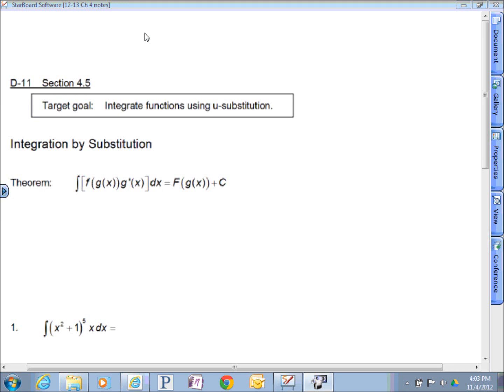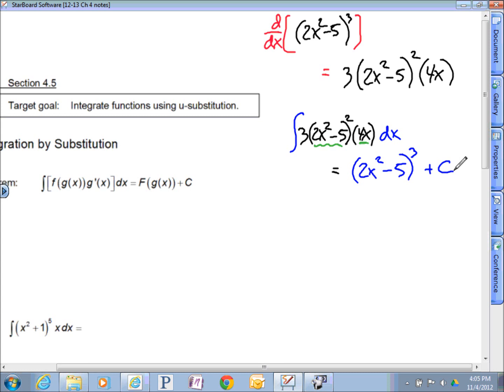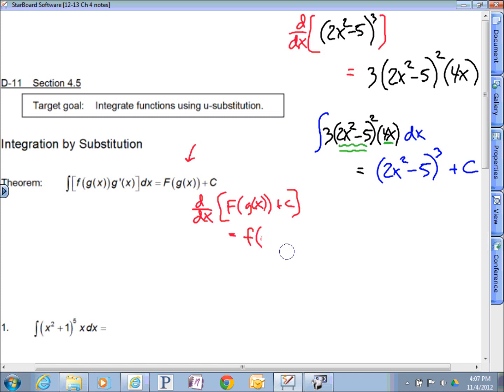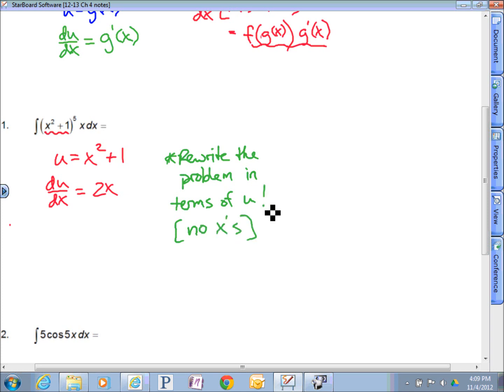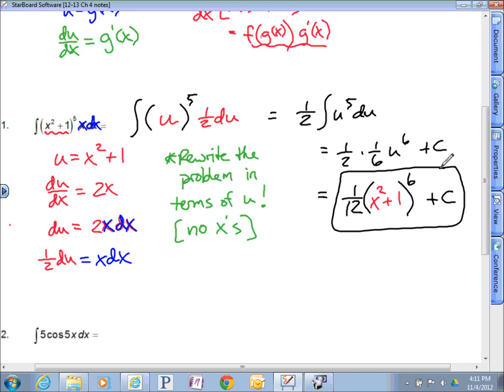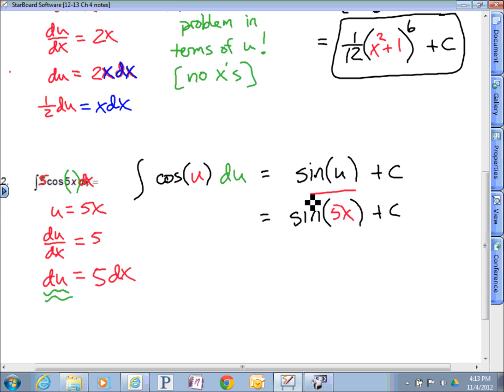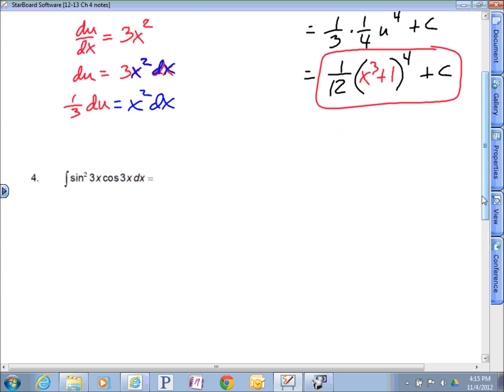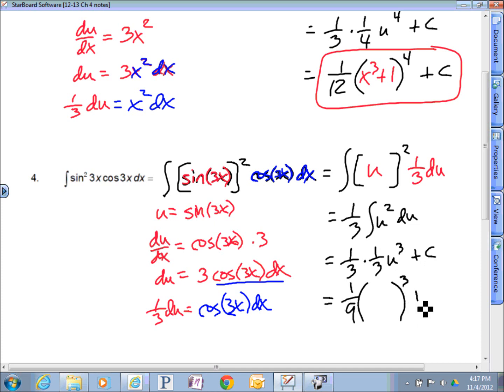4 5 Integration by Substitution